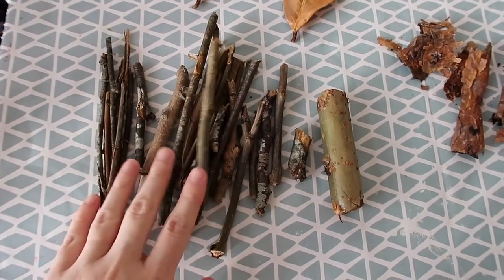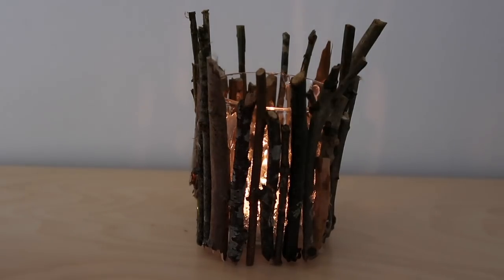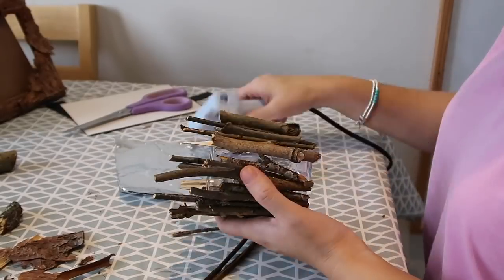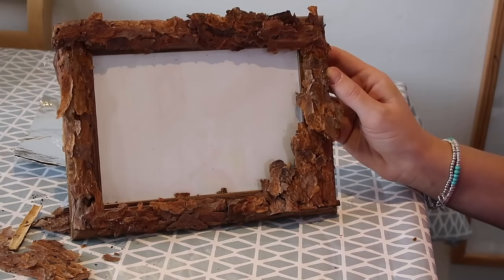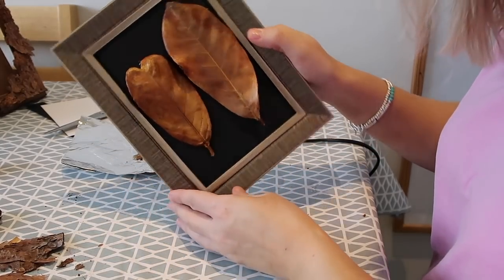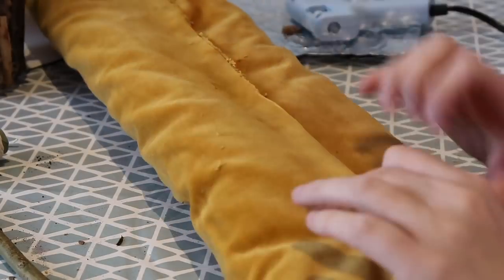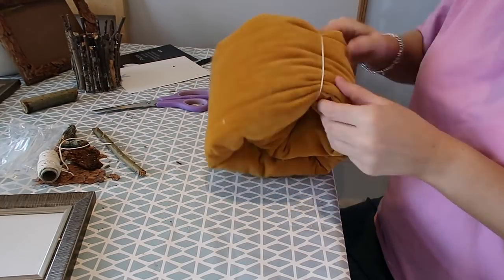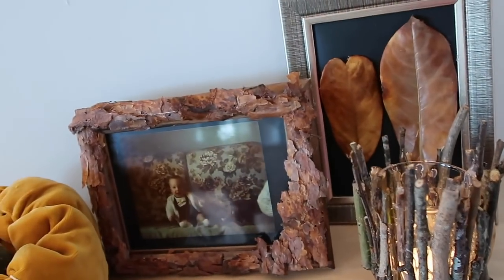DIY budget decor for Fall / Autumn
I'm a stay at home Mum to two girls, Caitlin and Elle, and run a blog as well as this Youtube channel!

On this channel you can expect to find tips on organisation and home management as well as vlogs of our day to day life!